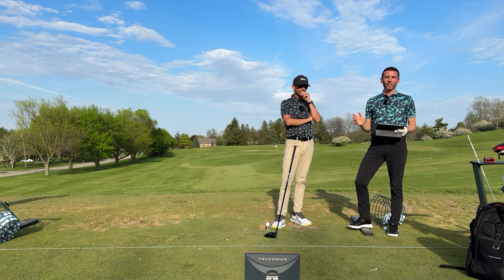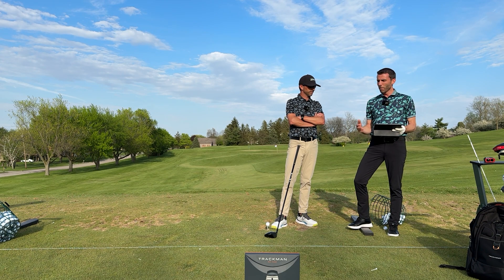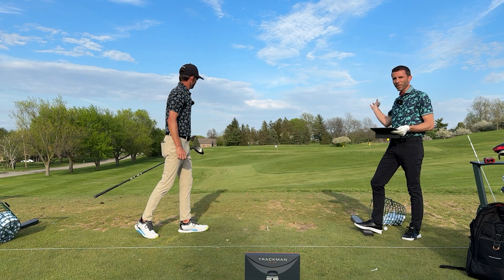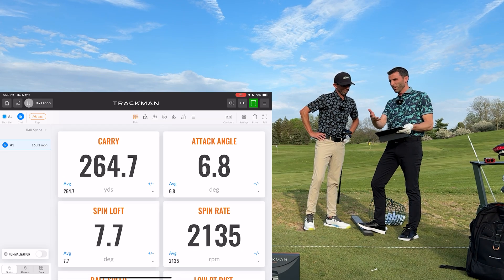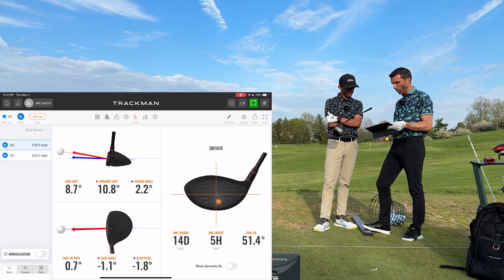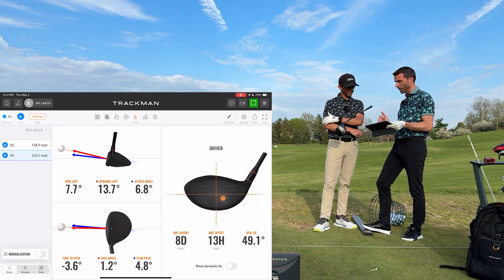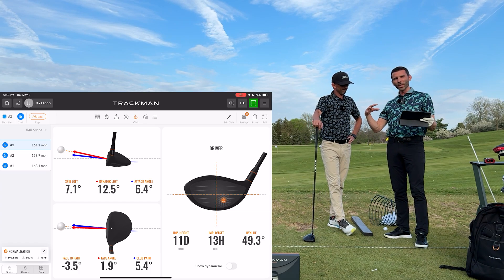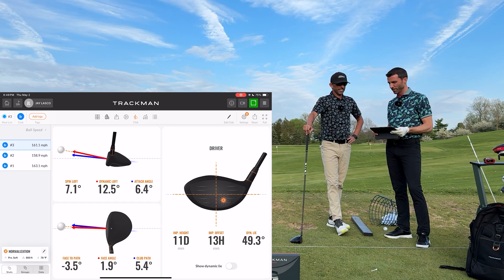How to Hit Driver Farther by Optimizing Backspin! Trackman PGA Tour Data (Trackman 4 Outdoors)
Trackman has announced NEW 2023 PGA TOUR Data!  Watch as I talk to Darren Husse about how you can hit your driver further buy optimizing backspin!  This was the one number that really stuck out to us in the data.  On average, PGA TOUR Players lowered their backspin by about 150rpm.  This lower spin paired up with optimal strike and club data can get you more distance with your driver!  We will take the Trackman 4 Radar Based Golf Launch Monitor and show you how you can hit your driver farther optimizing the backspin!

Be sure to check out the full Trackman PGA TOUR DATA

Big Thank you to Darren Husse!

More about Trackman 4
Trackman 4 uses patented optically enhanced radar tracking (OERT) technology to capture the exact impact location on the clubface. That’s a level of precision you can’t get anywhere else.

Optical-based launch monitors can only capture useful data for a fraction of a second, while Trackman 4’s dual Doppler radar technology captures data for the entire ball flight, typically lasting about six seconds.

The world’s top coaches, players, equipment manufacturers and club fitters choose and use Trackman 4 for a reason: because it delivers the highest-quality data. Period.

Performance Putting on Trackman 4 is a seismic shift in putting analysis. Say goodbye to static practice and hello to dynamic improvement.

Chapters
00:00 Intro
00:15 Trackman PGA Tour Data
01:05 Driver Backspin Discussion
06:30 Trackman 4 Driver Data Example
7:20 Driver Spin Loft & How it Affects Backspin
07:54 How to Gain Spin with Driver
10:53 How Low Driver Backspin Can Hurt Distance
15:24 What is the best Driver Spin Loft?
16:10 Trackman 4 Details & Wrap up